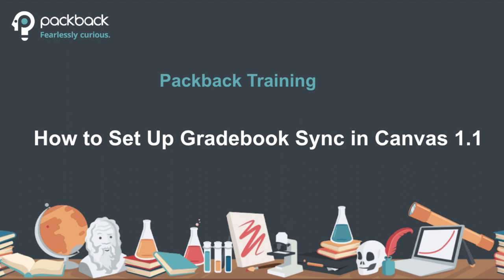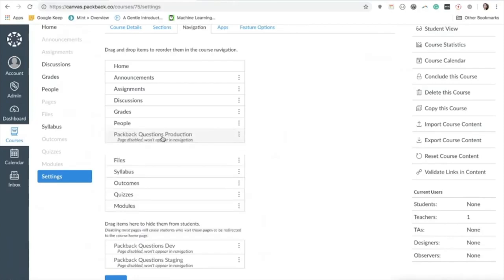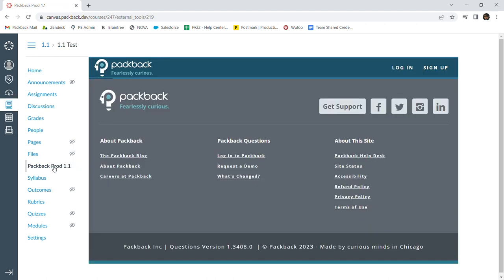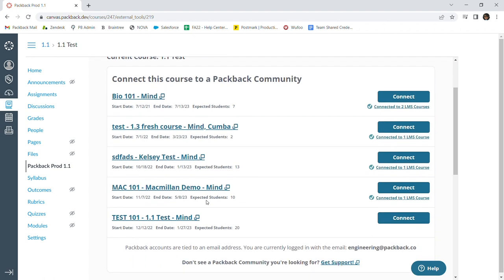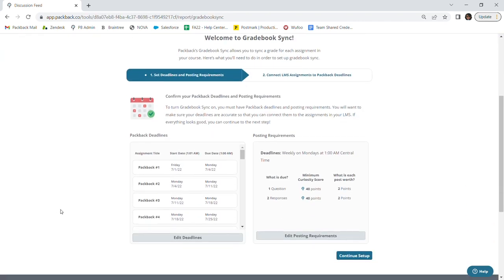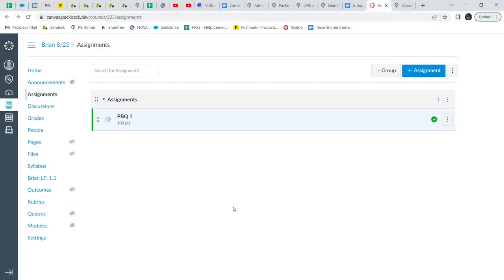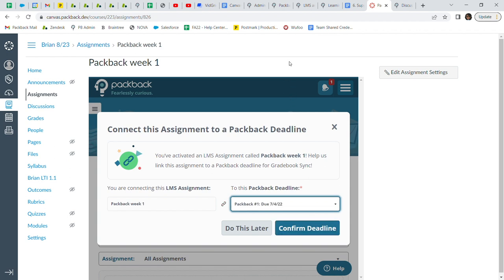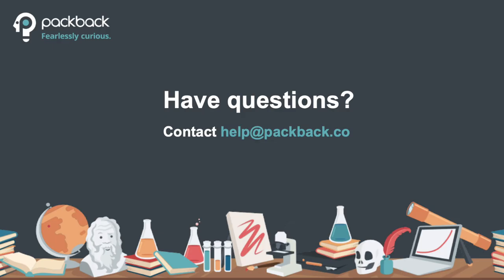How to Set Up Gradebook Sync in Canvas 1.1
Hi Gianna from Packback here, today I will be showing you how to set up your learning management system with our gradebook sync feature. This video will cover, Adding the Packback Tool/Link To Your Learning Management System, Connecting Your Learning Management System Course to Packback, Turning on Gradebook Sync, and Setting Up Gradebook Sync for Canvas 1.1.

Timecodes
0:22 - Adding the Packback Tool/Link To Your Learning Management System
1:20 - Connecting Your Learning Management System Course to Packback
3:06 - Turning on Gradebook Sync
4:10 - Setting Up Gradebook Sync for Canvas 1.1